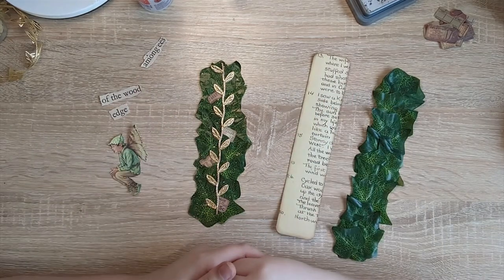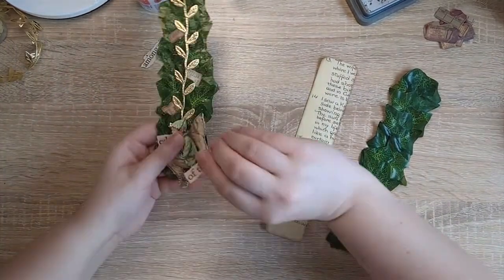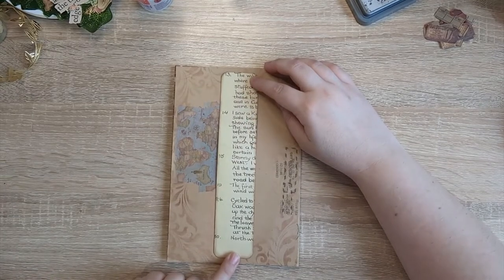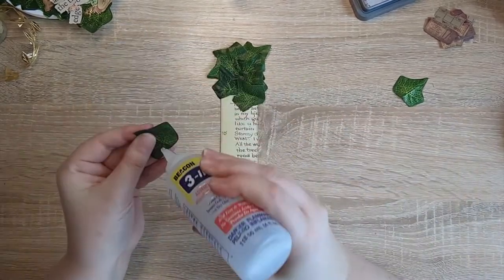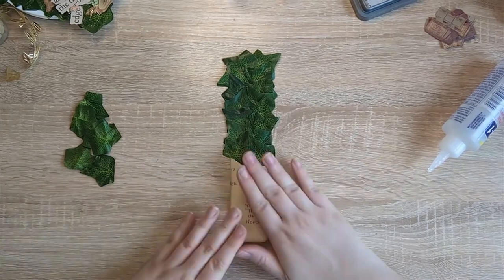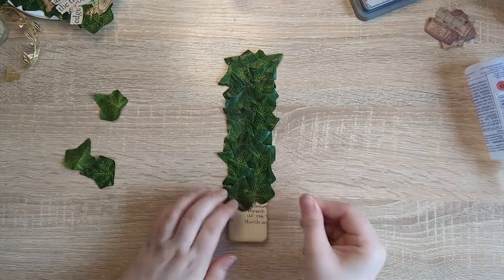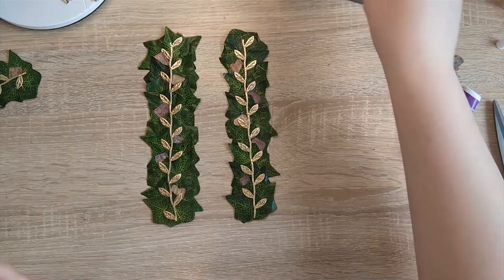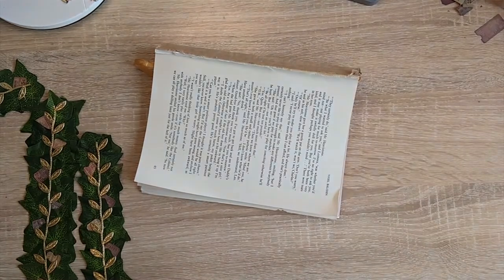"Enchanted Leaf" Belly Bands ~ Fairy Junk Journals ~ Junk Journal Belly Band Ideas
What do you get when you mix faux leaves with some gold leaf trim? Why some "enchanted leaf" belly bands of course! Join me as I show you this fun junk journal belly band idea using faux leaves, gold leaf trim, Tim Holtz tickets and gold acrylic paint. I hope you enjoy the project! ✨

Tatty Treasure & Friends Facebook Group (I'm on the admin team and we'd all love to see you in there!)